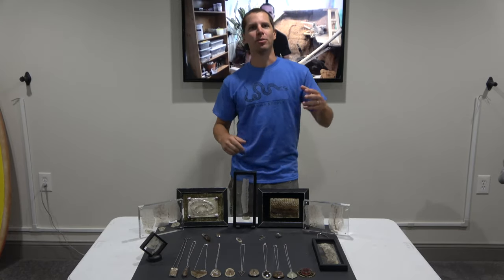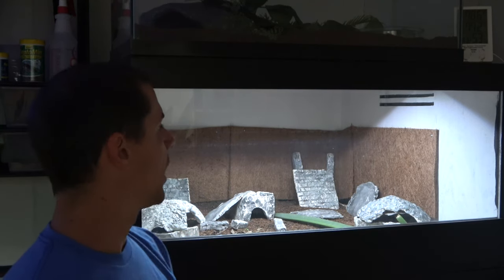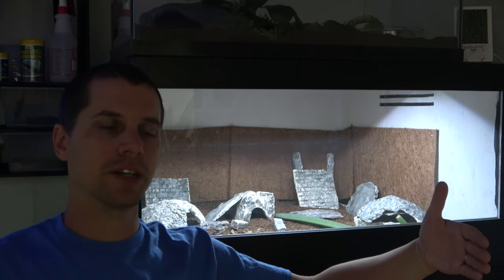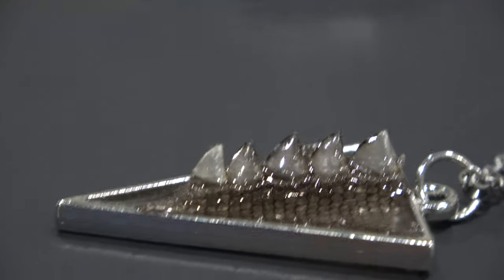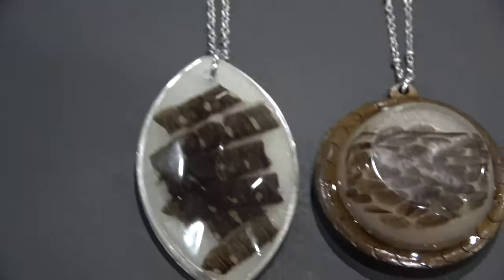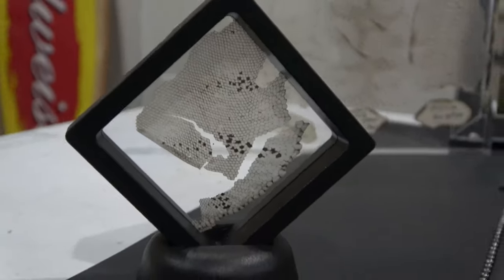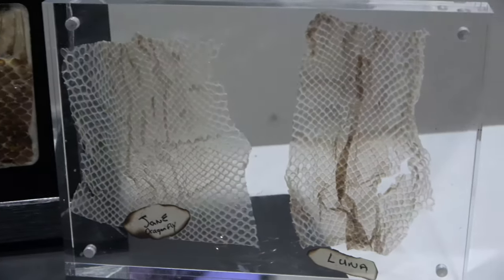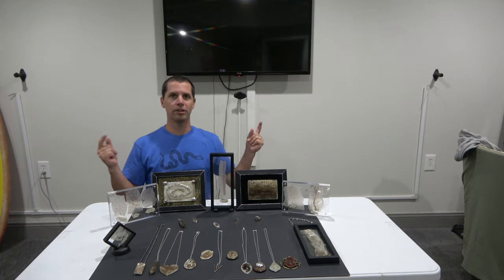Check out all this ART and an enclosure fix!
Today we look at all the amazing pendants, rings, and framed pieces of art made with MY reptile sheds! Megan of @Mirabellazmenagerie has done an amazing job creating these ONE OFF creations! I really am blown away at what people can do!

I also take a look at the Leopard Gecko enclosure again to make an adjustment due to Aruba being a stellar ESCAPE ARTIST!!!

Consider becoming a Patron! It really helps.